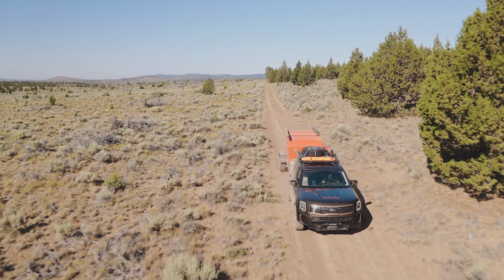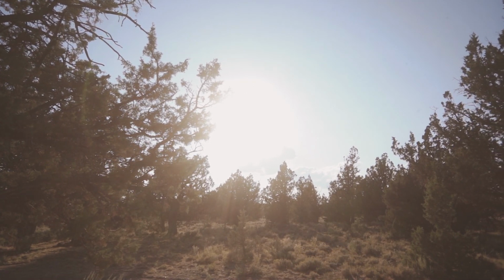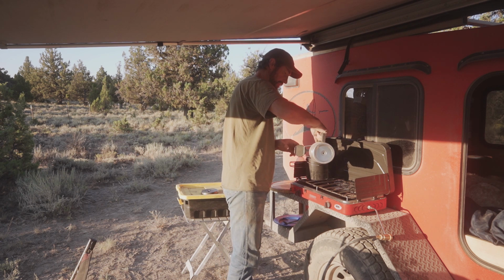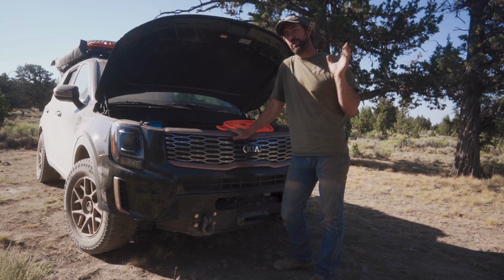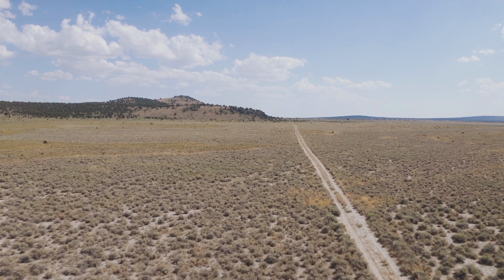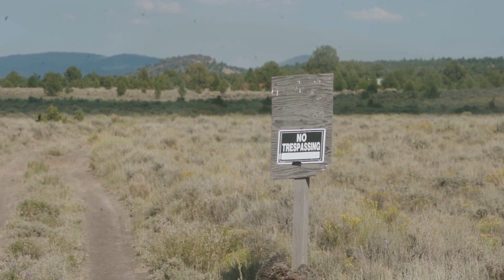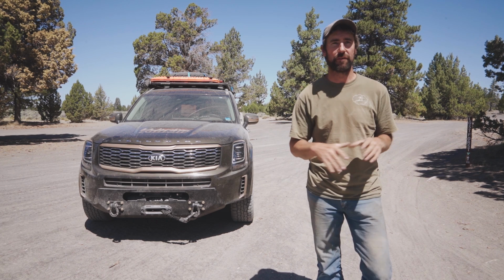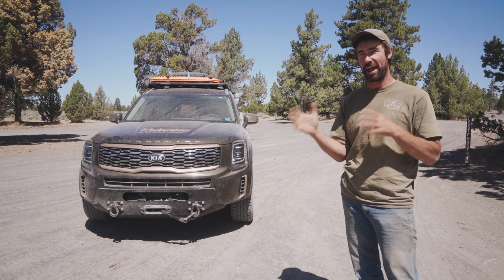KIA Telluride - Real Desert Overland Adventure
Took the KIA Telluride and Drifter Trailer out on real all dirt track Overland Adventure covering 116 miles of Eastern Oregon Public land. The trip started in Bend Oregon and finished at the Christmas Valley Sand Dunes also in Oregon.